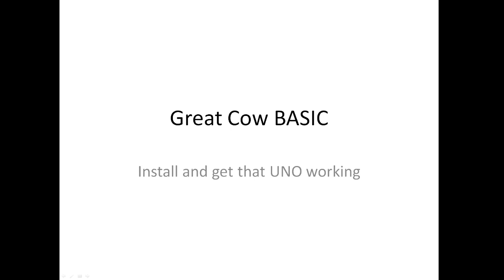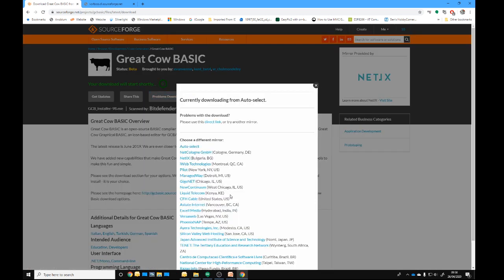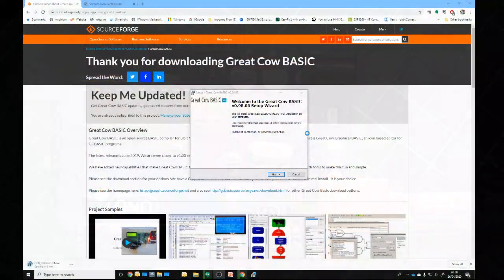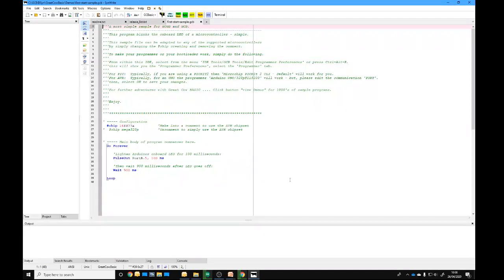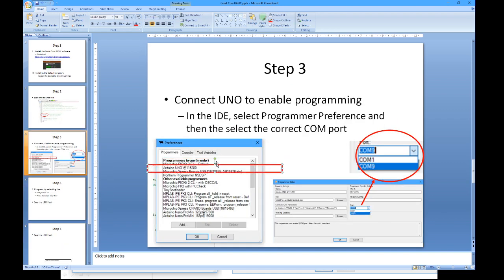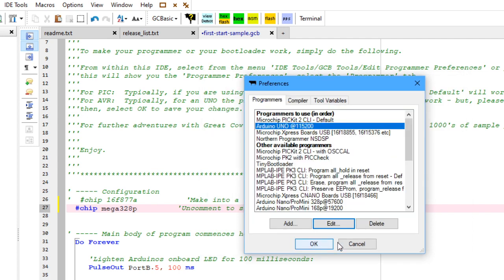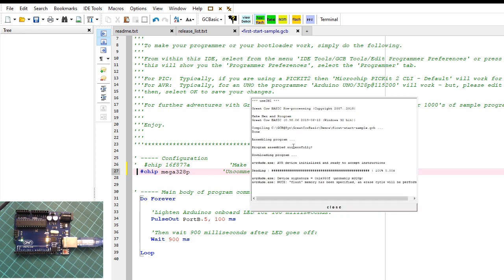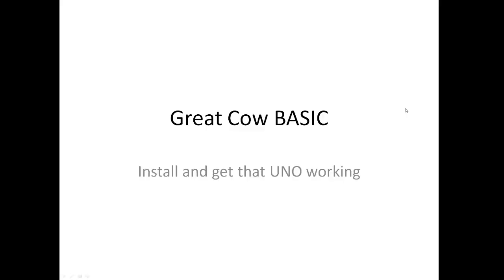Great Cow BASIC - How to get the UNO connected and programmed in a few minutes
A later video with sound...